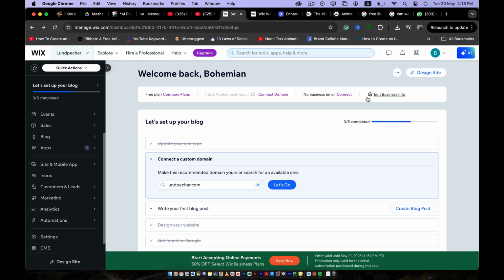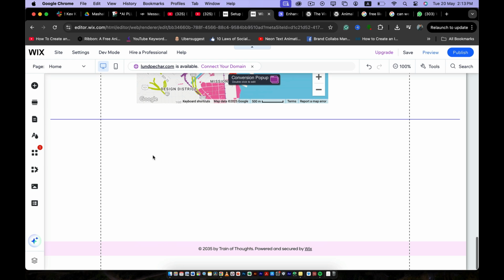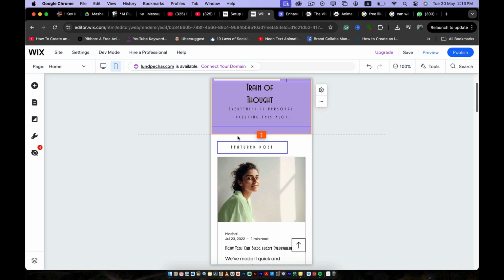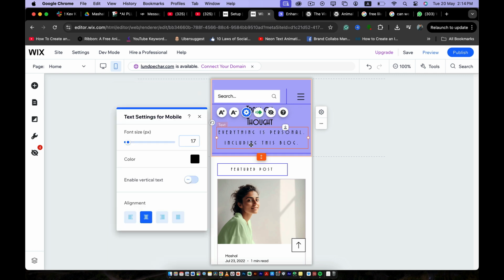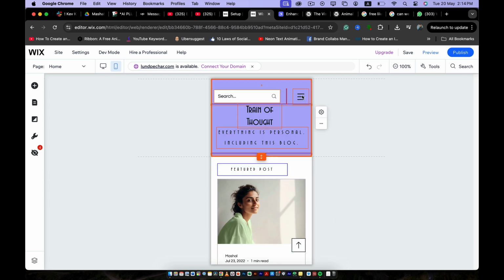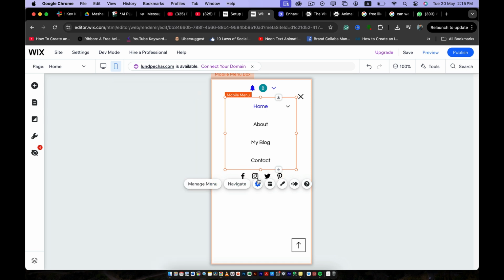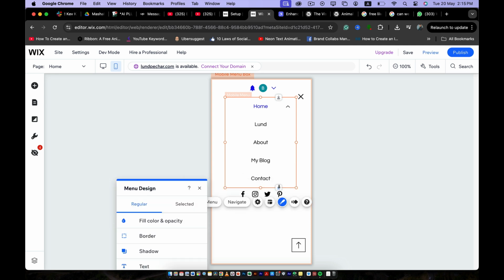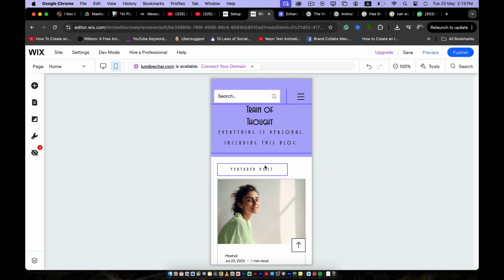How to Edit Text on Wix Website Mobile Menu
If you are looking for a video about Edit Text on Wix Website Mobile Menu, here it is!